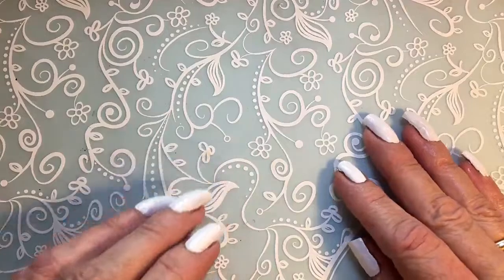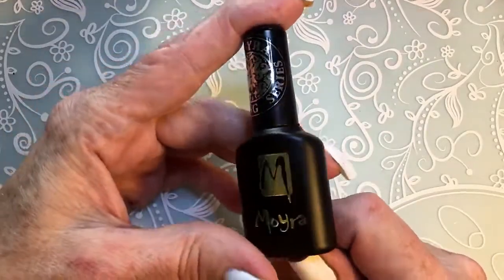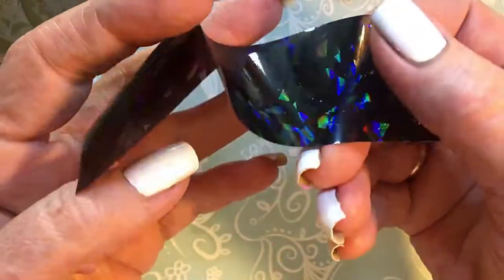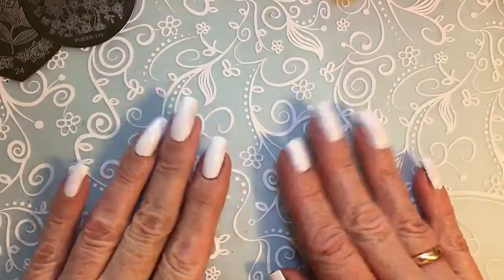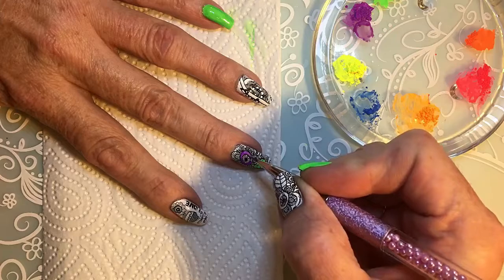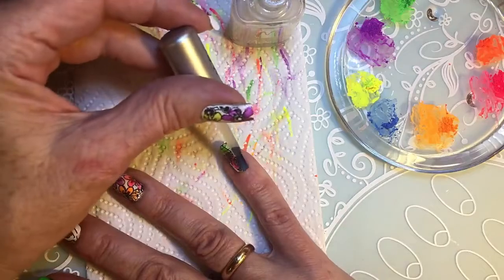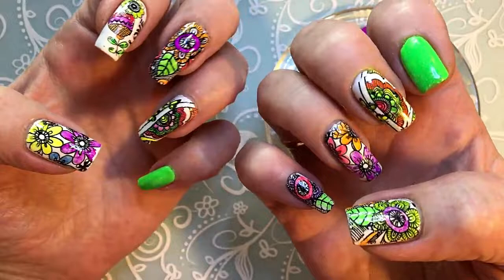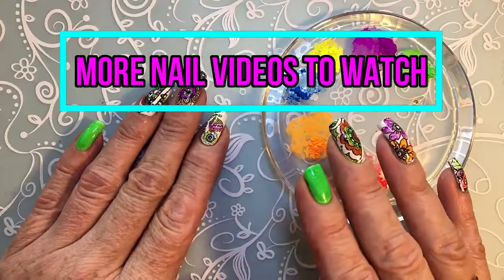Leadlighting technic | Pueen 110-YZWLE 28 Color Alike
Nail tutorial